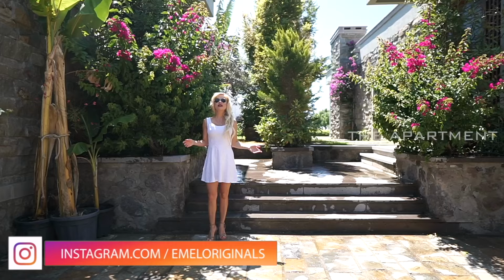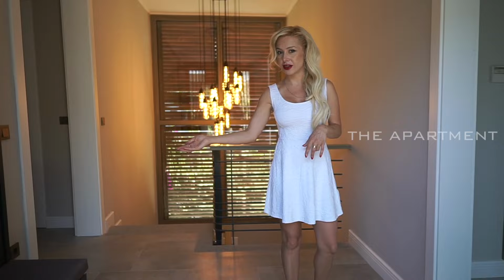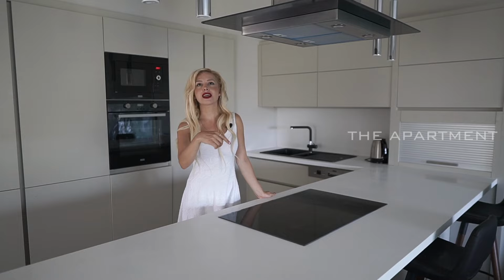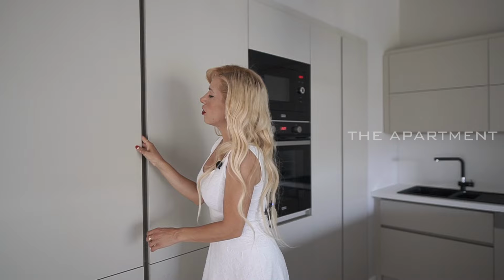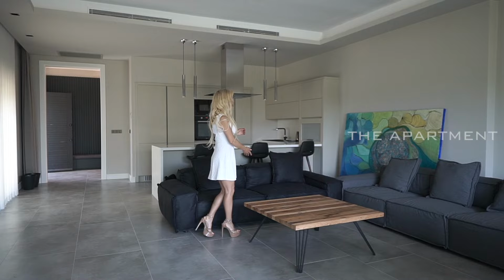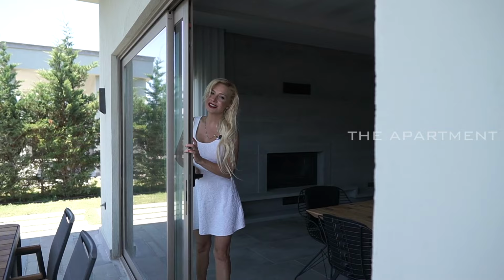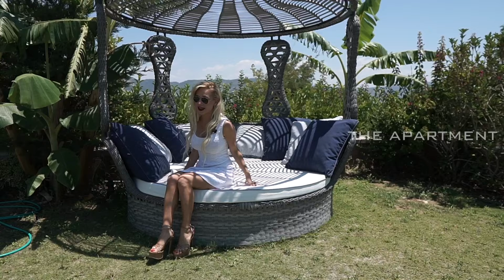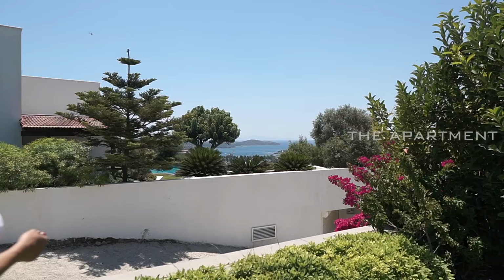TOURING A STYLISH BODRUM VILLA AT PRIME LOCATION | BODRUM PROPERTY VLOG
Hello! This week in the Apartment, you will be presented to luxurious villa tour in Bodrum, Turkey. The property is located in Bitez, Bodrum.
Hope you will enjoy the full house tour!

Welcome to Bodrum!
Bodrum is one of the most beautiful destinations in Turkey. And this house is in Bitez province with magnificent nature.
You will have a perfect and luxurious life in Bodrum Bitez, where every shade of green and blue flows from your window into your villa.

Located at Bitez,

280 m2 of interior space
4 Bedrooms
Private Pool

Thinking of buying this beautiful villa?
Ramazan İpek
Global İpek Real Estate

EDITED BY                                     ►@mikkie_photoraphhy

My name is Emel.
Searching your dream home!
Would you like your listing or property to be featured on this channel?
much love
emel